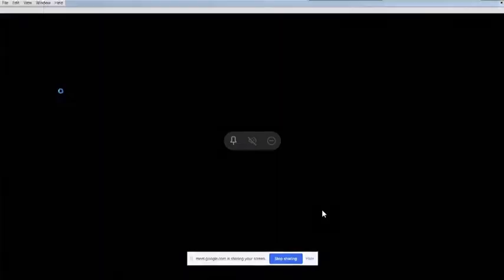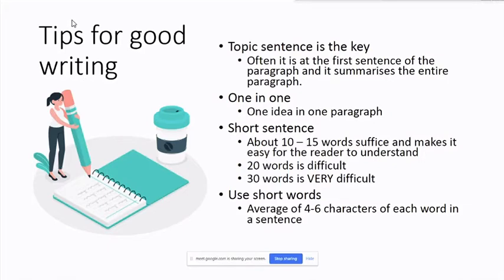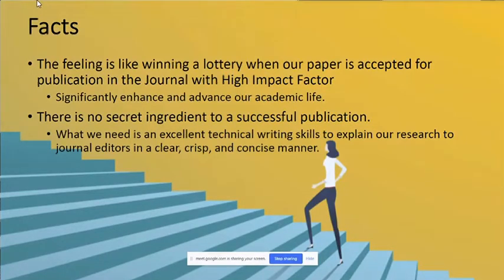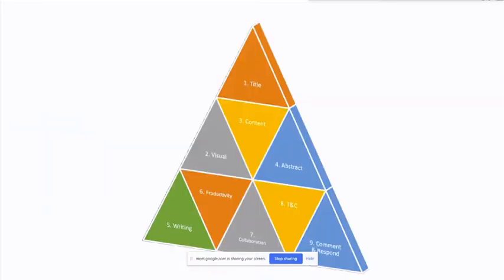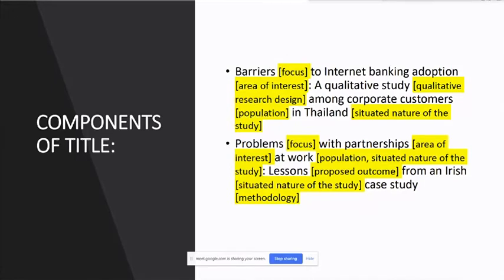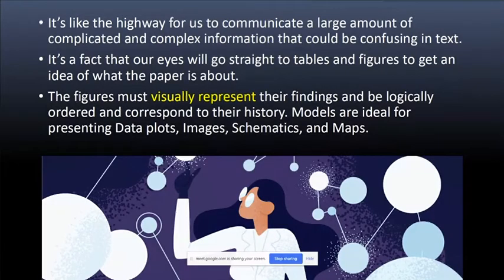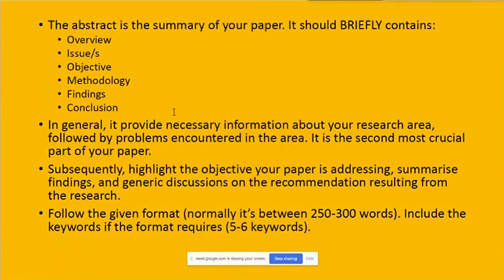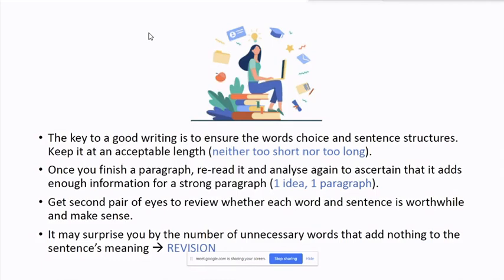Structuring A Journal Writing for Scholarly Publication